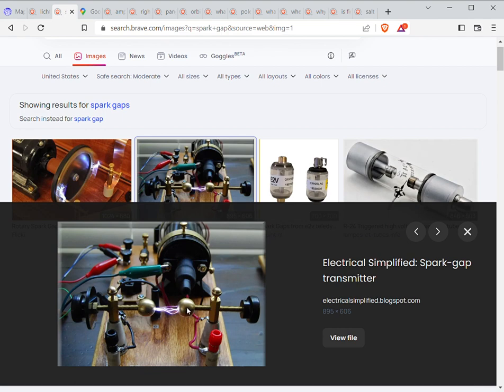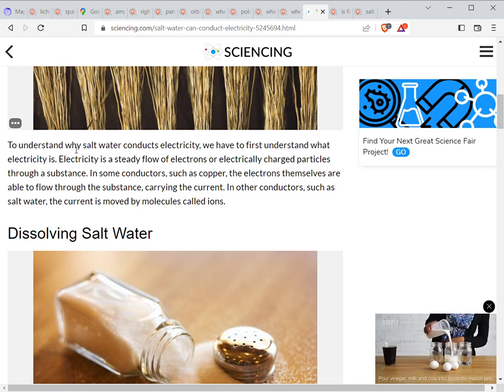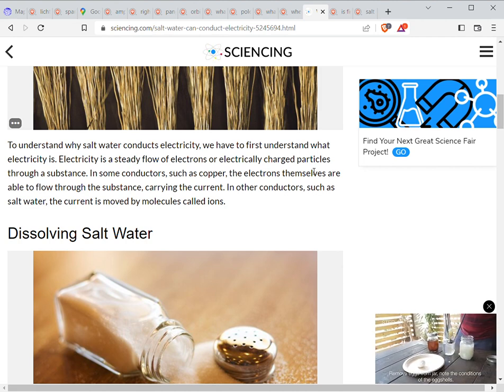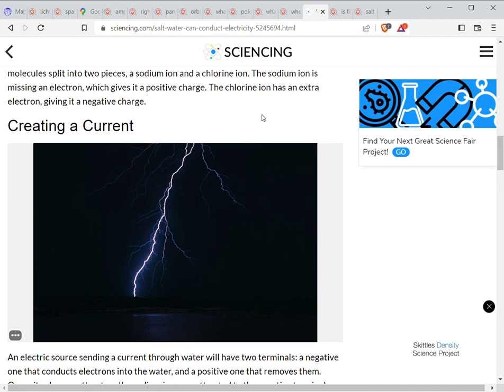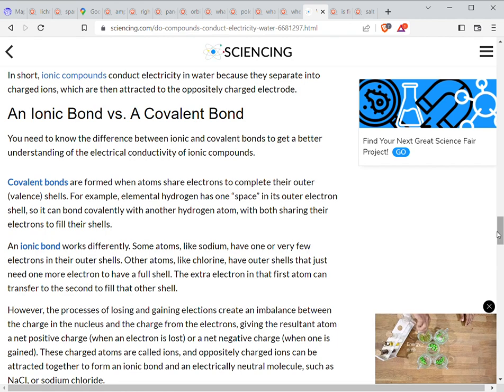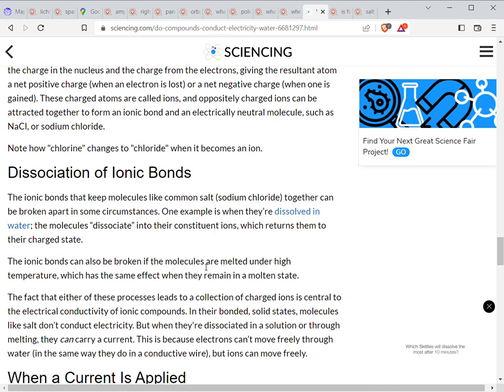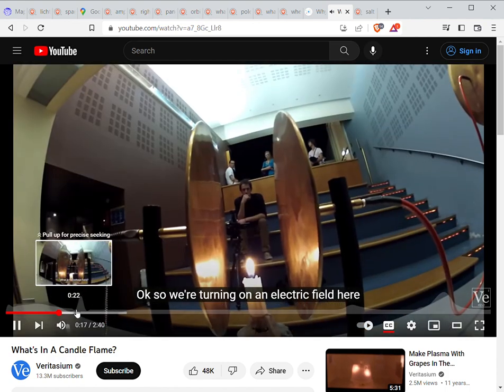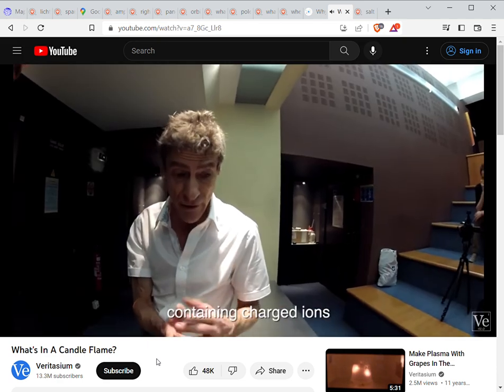Bridging the Gap, While Stoking the Flame... (Why so Salty, Science!?)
In this video, we attempt to learn more about Nature, and what Electricity really is. Here we learn about the concept of a "salt bridge"... (a.k.a. "ion bridge"), while we stoke the flames a bit.., in attempt to understand how the Earth might react, if or when placed between two much larger potentials with the demand to balance an incredible amount of free charge... (at NO extra COST!!)